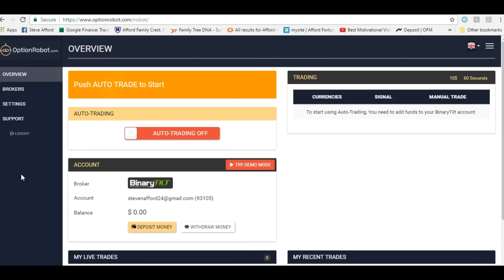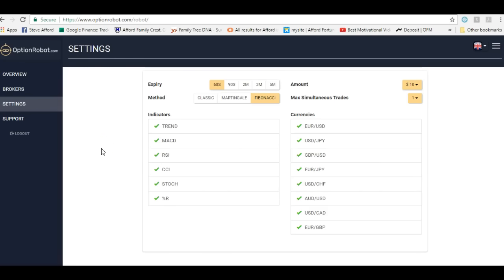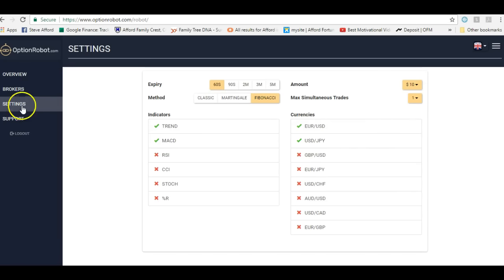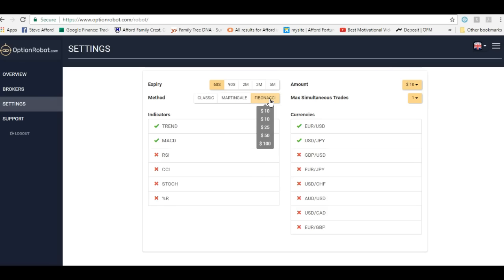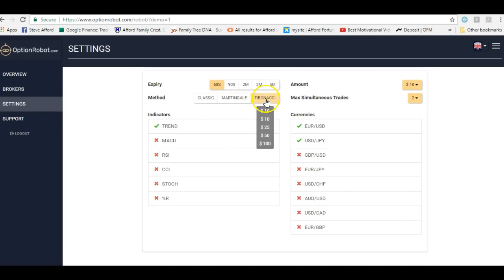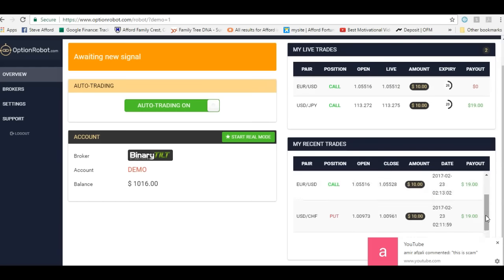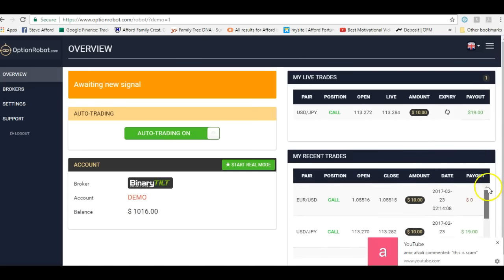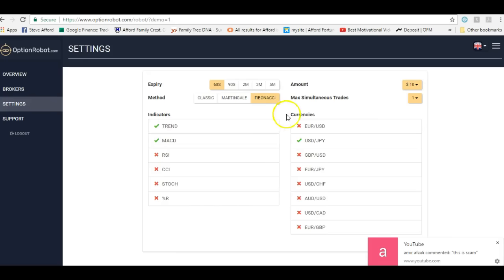OPTION ROBOT BEST SETTINGS Recommended 23.02.2017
Trading on the stock markets using software/robots are not always the perfect tools available, but with GOOD setting, we can enhance our Profitablity trading on the world High Frequency Trading platform.
At the same time using 3rd party signal providers to gauge a product before opening an active trade.

Bare in mind also the 3 major Markets when they are awake and trading, which consist of the Asian Markets, the European, and the American Markets, to trade between 11am to 3pm where these 3 major markets are open.
Absolutely No Trading in the weekened. (markets closed)

By Setting up our Option Robot to suit our trading time, and area where we are at the time based on when the 3 major markets are open and trading.

SKYPE ME: steven afford